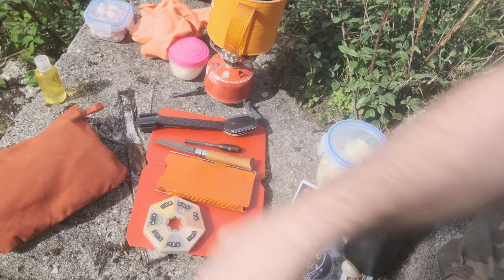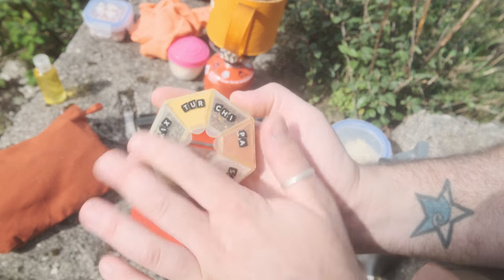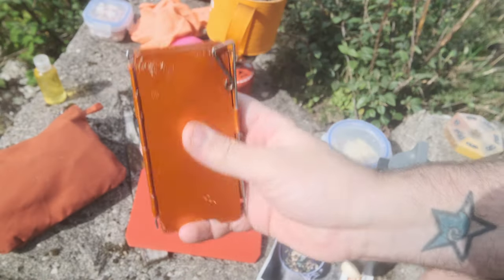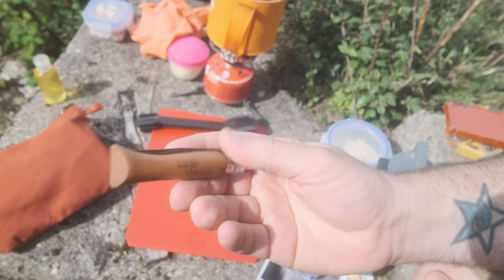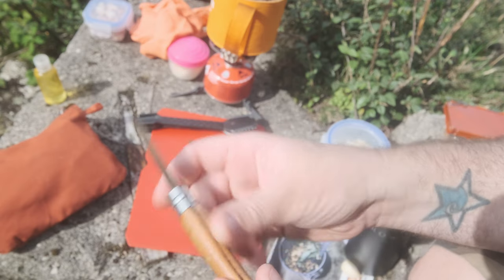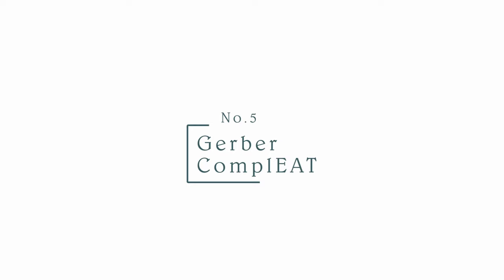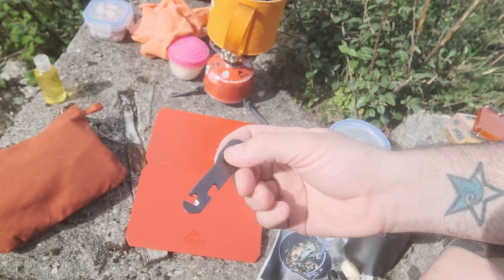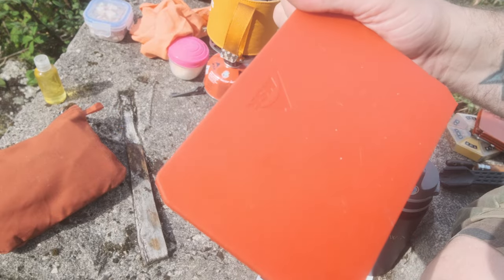6 GAME CHANGING items you need for cooking in the outdoors.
While waiting for my pappardelle to finish cold soaking for my exceptionally tasty pancetta carbonara (Check out the video soon) I decided to root through my pack and look at the gear I brought with me.
Six items that changed the game for me when cooking in the outdoors and made my life easier.

Pill box Herb Holder
Folding Windshield
Opinel Knife
Ferro Rod
Gerber ComplEAT
MSR Cutting Board